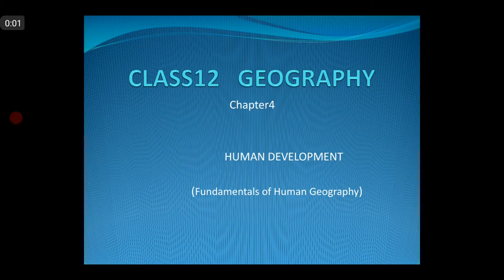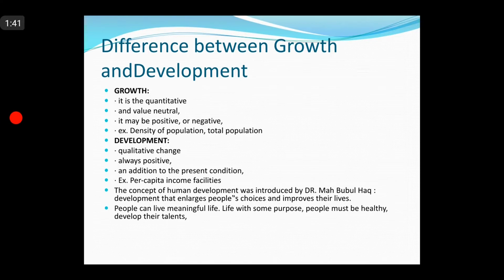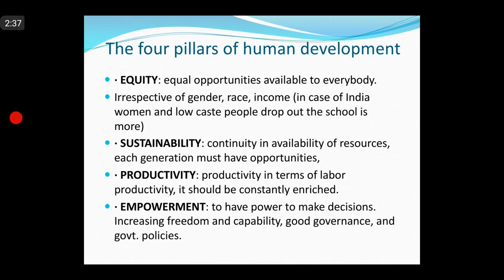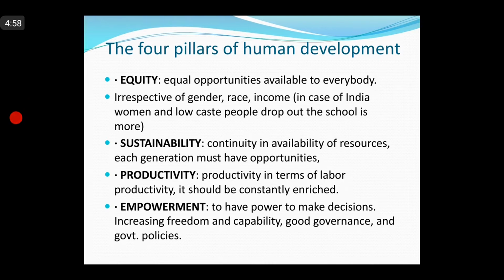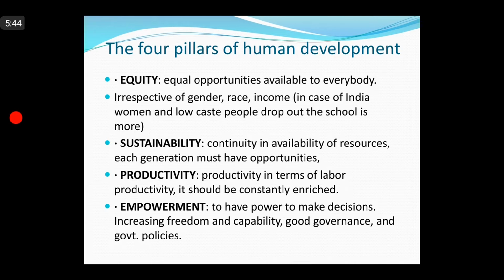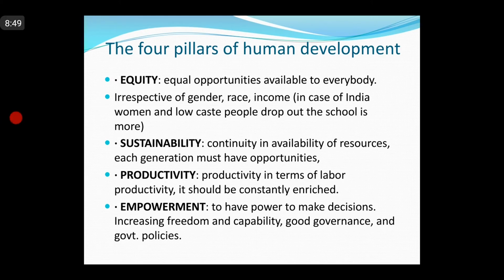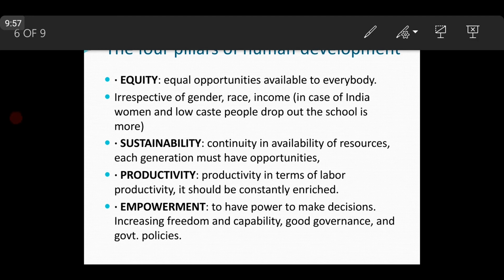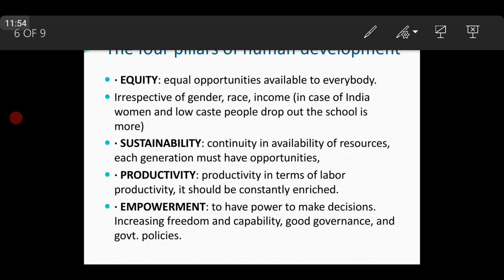Class12_Geography_Chp4Human Development(FHG)